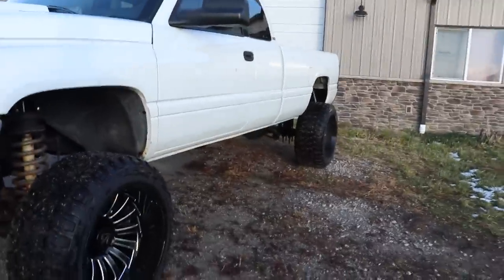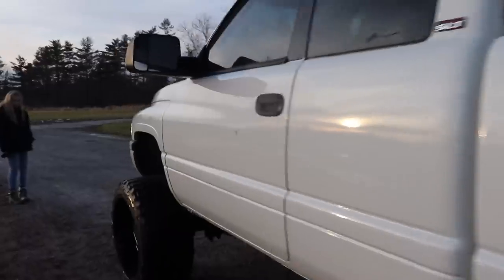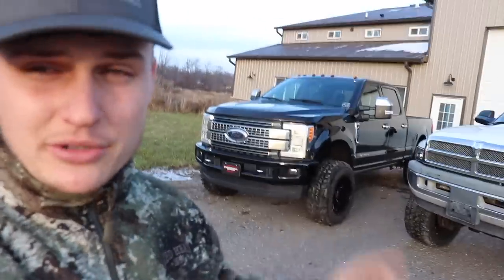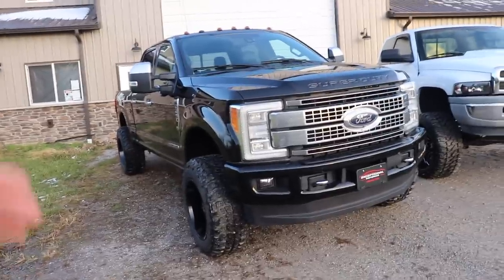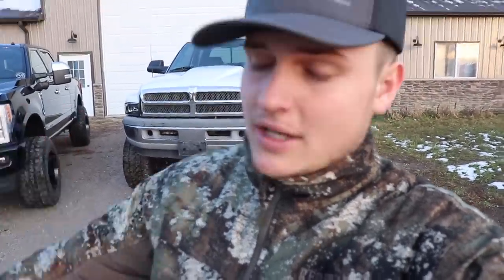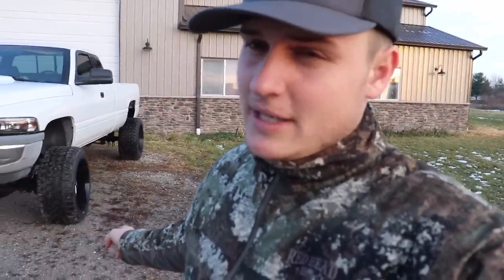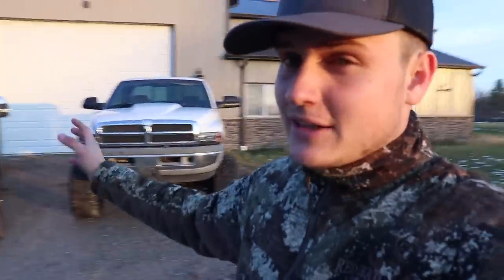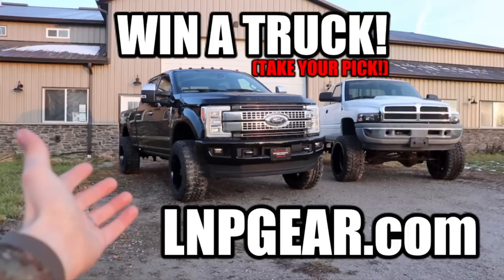NEW WHEELS FOR THE PLATINUM ARE HERE!!!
WANT TO WIN A 2017 F-250 PLATINUM or 2ND Gen CUMMINS!?
Here's how you can!

2.) Choose your favorite items!
3.) Checkout! You're ENTERED!

Send stuff here:
U.S.A.
Compound Turbo Kit:
Mega Twin Intake:
4" MBRP Exhaust
2.5" Leveling Kit:
Mictuning 7.5" Light Bars
Valve Springs:
Valve springs Compressor:
HeadStuds:
Pushrods:
Rocker Pedestals:
120HP Injectors:
Boost Elbow:

Grill Insert
50 HP Injector upgrade
Gauges Pillar
Pusher Intake Systems
**2013 Super-Duty KingRanch build list!**
5" DPF Back Exhaust
Nitto 35X12.50 Tires